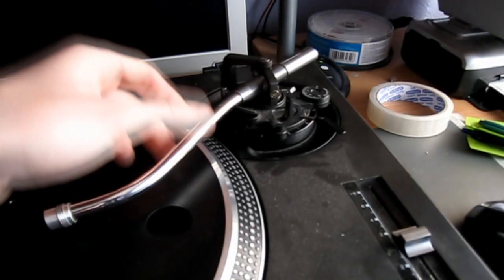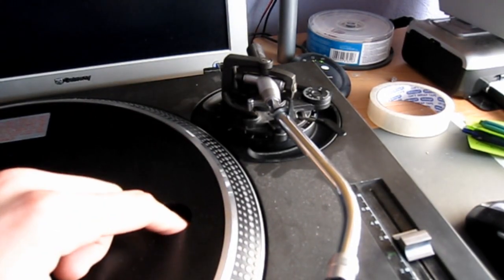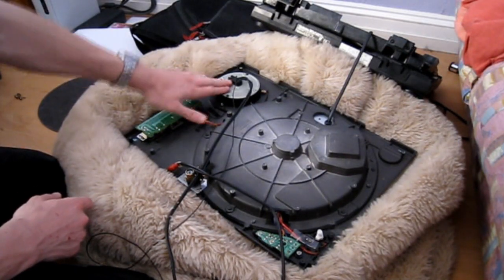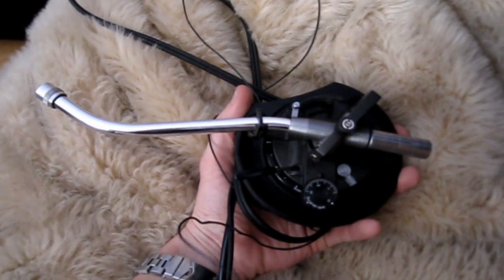How to service/repair/replace the height adjustment on a technics 1200/1210 MK 2 turntable part 1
This is a video showing you how you can serves/repair/replace the height adjustment on your technics SL 1200/1210 MK II.

This is quite a simple process and one that will save you money I went to my local electronics repair shop and asked for a quote and they said £60 to un-seize it and £80 to replace it thats before parts, thats just labor ! I said wow thats steep and he said yeah well I got to strip the whole tone-arm apart it could take hours. What like 30 minutes, OH I GET IT yeah that sort of hours YEAH take the rubber bottom off stand around and scratch your balls and talk bollocks 30 minutes take out the tone arm assembly than take a break and drink tea for a further hour than replace the adjusting ring and stand around and scratch your balls and talk bullock for another half hour put it all back together and charge me £150, BARGAIN!

Sorry about the rant there, this is what pisses me off and the reason I do the videos because Im sorry but thats a rip of it absolute daylight robbery!

Information.
If you use WD40 to clean the threads it may be easier to spray the Wd40 into a cloth and wipe the threads rather than spraying Wd40 directly onto the threads in order not to coat everything with oil.
When you screw the adjusting ring back on (the bit you turn to heighten or lower the tone-arm) once you have screwed it all the way on you have to turn it back on its self (loosen it again) until it hits 0, but if you have to turn it to far back E.G more than half a turn the threads may not be lined up right and you may have to take it off again to realign the threads again.
Use a cotton bud or a small paint brush to apply the grease, it will be easier and get more grease into the threads without much effort.

LINKS.

If you would like more information on removing the screws from the bottom the link below takes you to another video were i go into more detail.
The part your interested in is about 2:55.

If you would like more information on removing the plastic buffer plate and its screws the link below takes you to another video were I go into more detail.
the part your interested in is about 3:30.

WARNINGS.

DO NOT use copper grease or lithium grease on any part of the turntable.

Make sure you store all of the screws and small pats safely so you dont lose them.